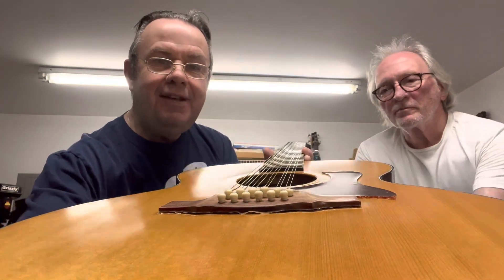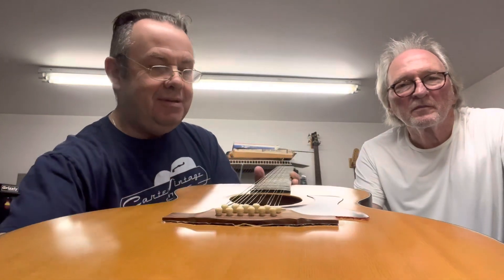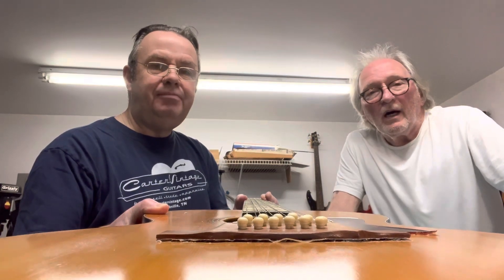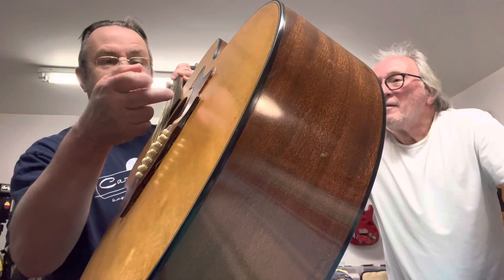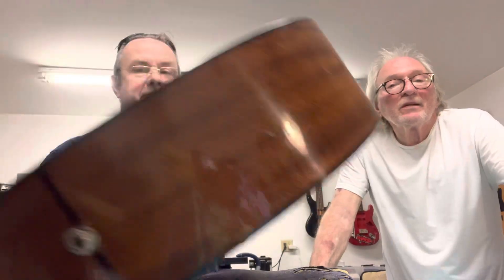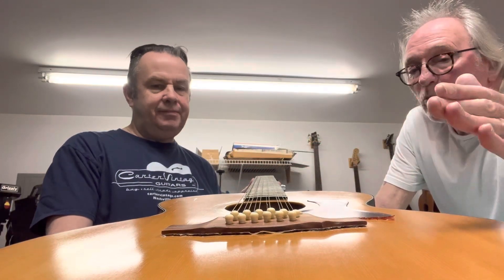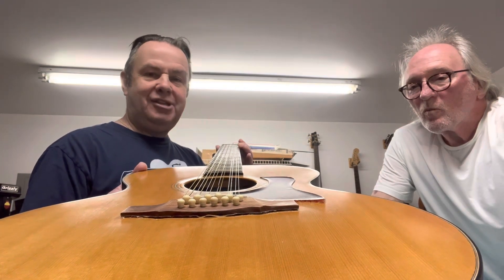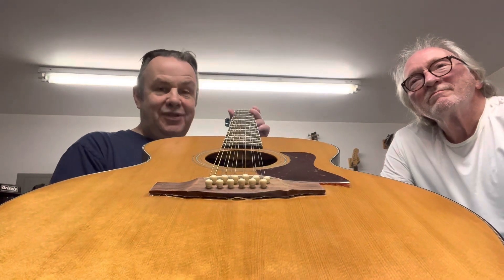TKs Guitar Tips- Episode 2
All things guitar related- this time we look at a lifting bridge and pick guard on an acoustic 12 string-and how to fix it!
Pls call TK for all your guitar repair needs! Memphis 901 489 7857